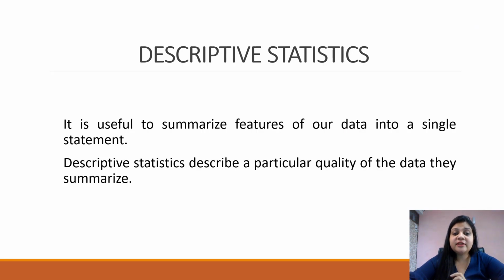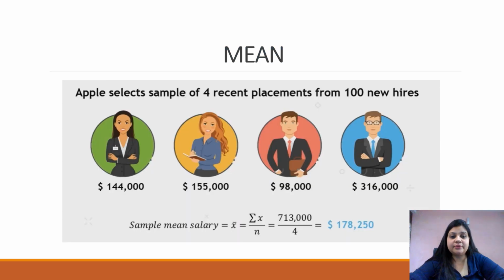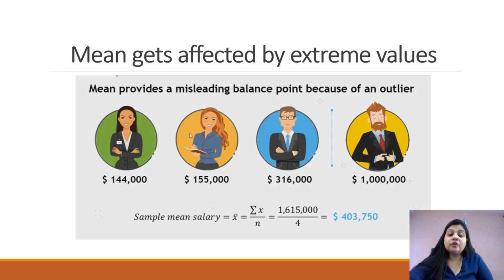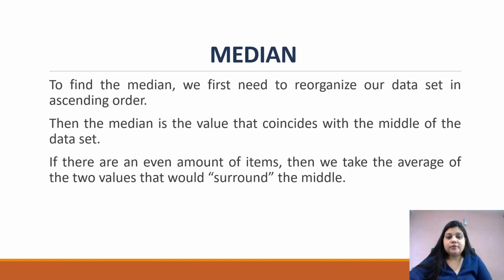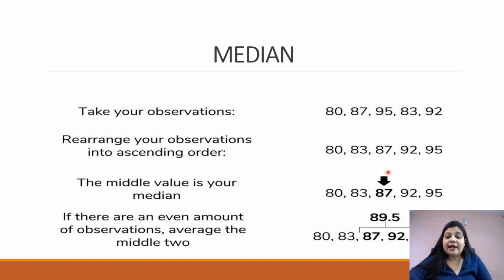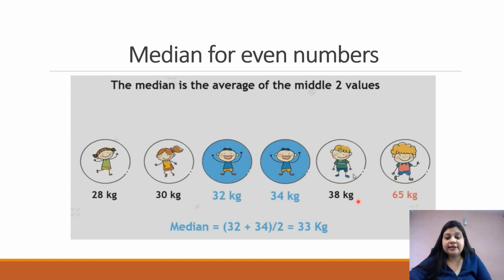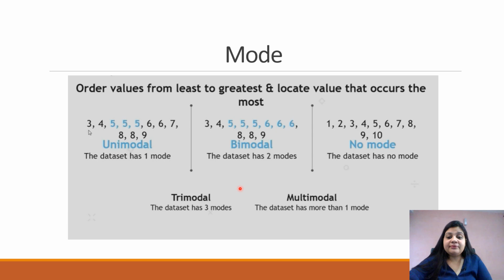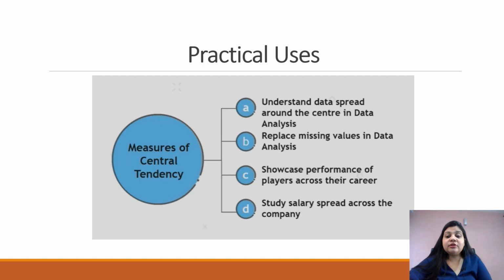1.1 DESCRIPTIVE STATISTICS (part 1)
inferential statistics and hypothesis testing
descriptive statistics excel
descriptive statistics python
inferential statistics data analysis
descriptive statistics engineering
inferential statistics in research